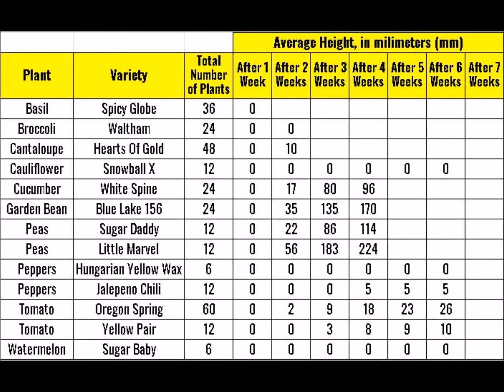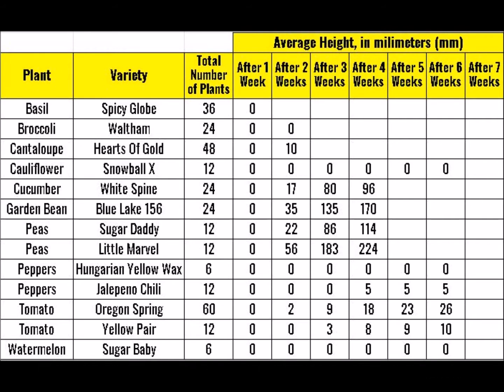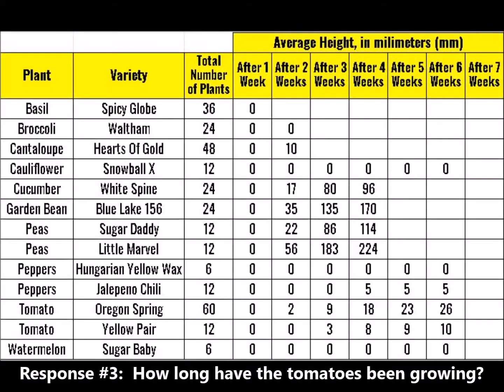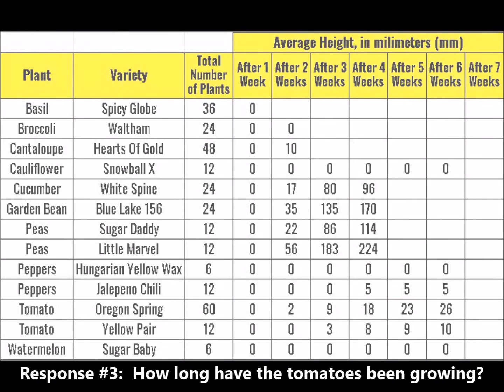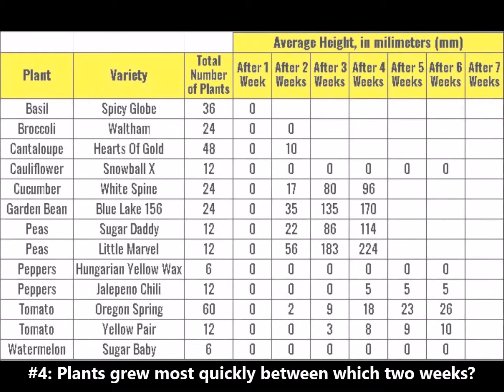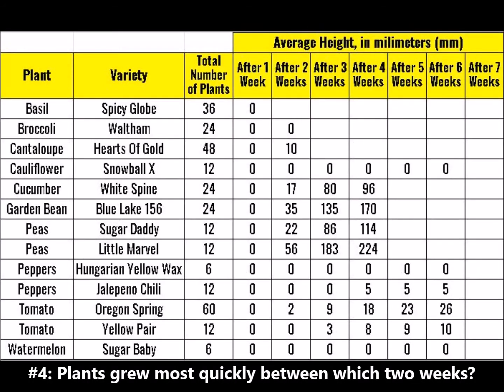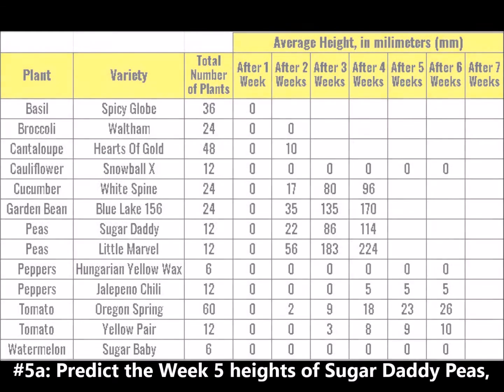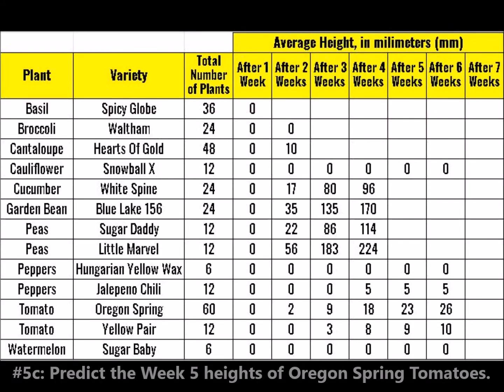Analyzing Data Tables Using Peat Pellet Plants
Learn a little about my starter fruit and vegetable plants, then use your science and math skills to answer a few questions.